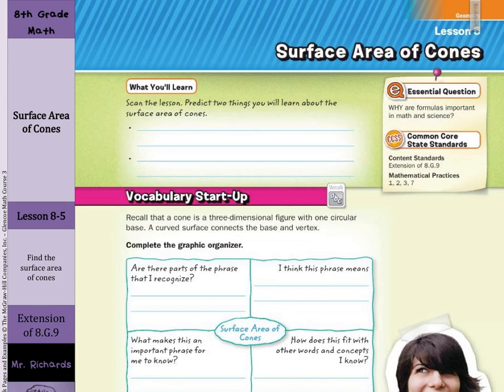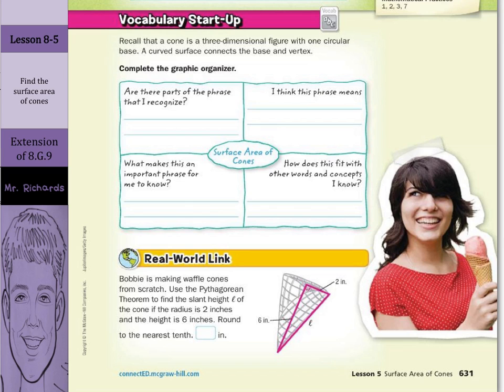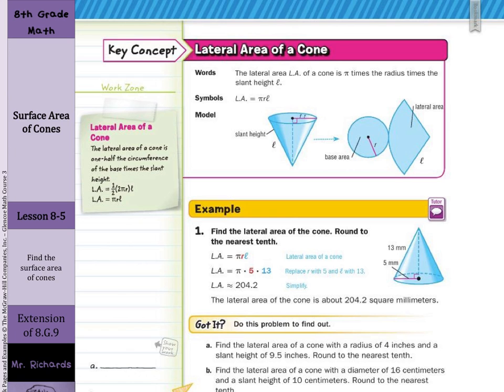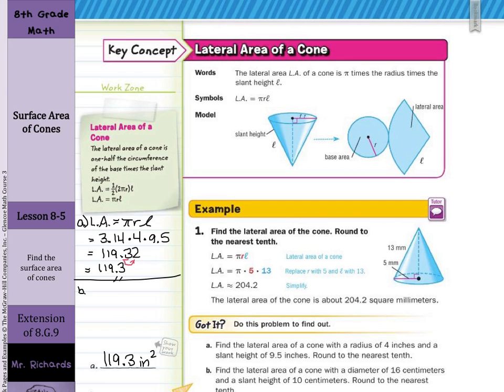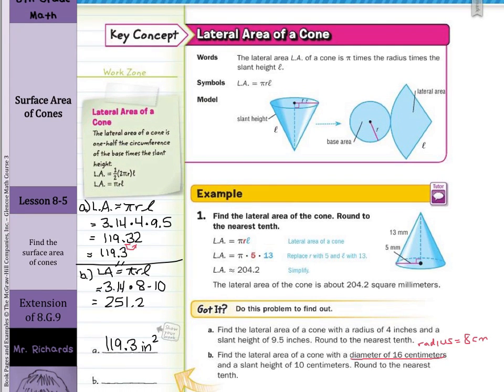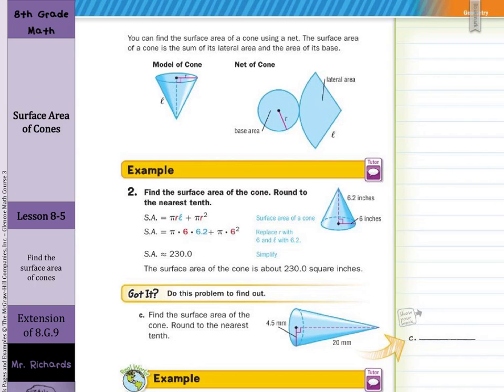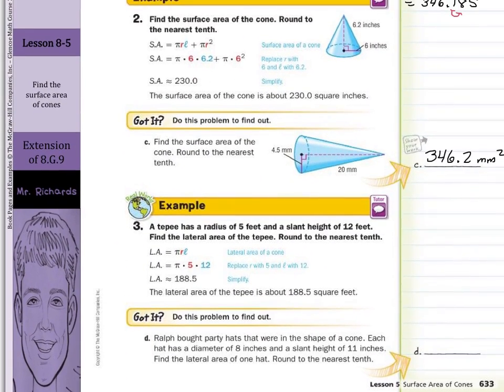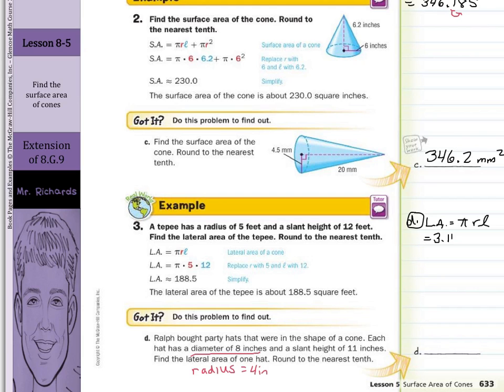Surface Area of Cones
8.5 - Surface Area of Cones (8th Grade Math)

Sources of examples/illustrations/pages:
8-4/Algebra I: Key Concept Boxes and Examples  © The McGraw-Hill Companies, Inc. – Carter, John A. Algebra 1. Columbus, OH: McGraw-Hill Education, 2014. Print.

8-3/Course 3 Math: Book Pages and Examples © The McGraw-Hill Companies, Inc. – Glencoe Math Course 3

7-4/Pre-Algebra: Key Concept Boxes, Diagrams, and Examples  © The McGraw-Hill Companies, Inc. – Carter, John A. Glencoe Math Accelerated. Columbus, OH: McGraw-Hill Education, 2014. Print.

7-3/Course 2: Book Pages and Examples © The McGraw-Hill Companies, Inc. – Glencoe Math Course 2